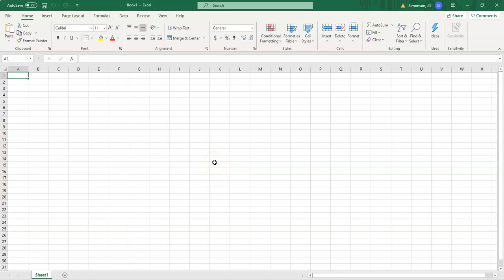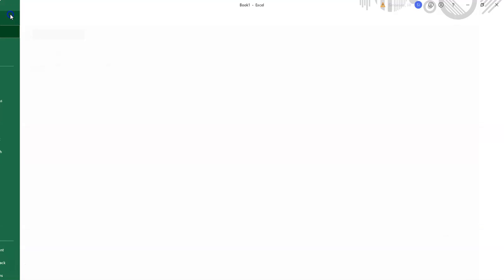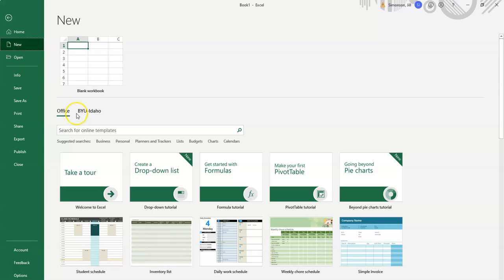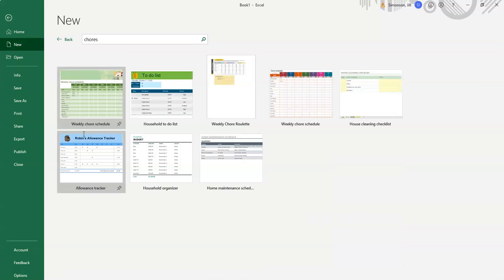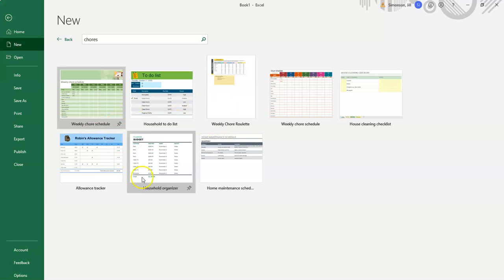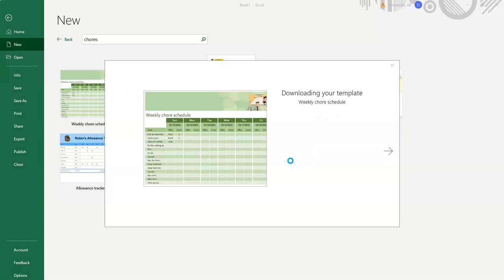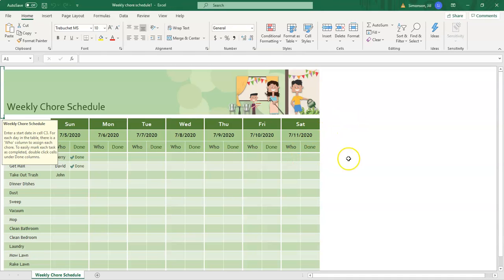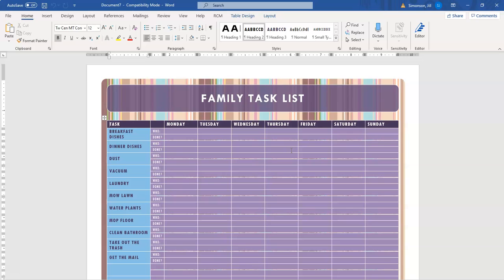Finding Chore Templates using Microsoft Word and Excel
How to find chore templates without a web browser